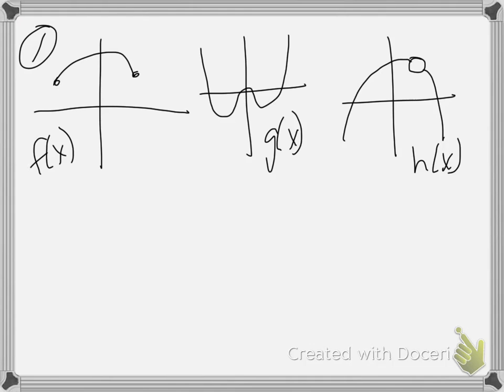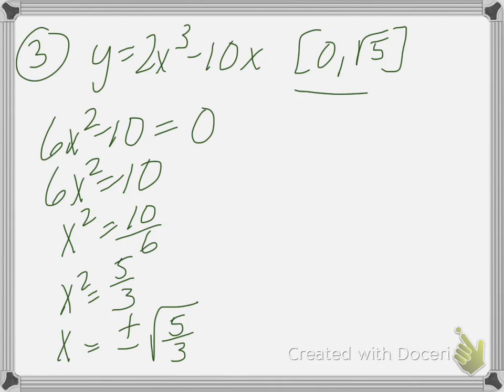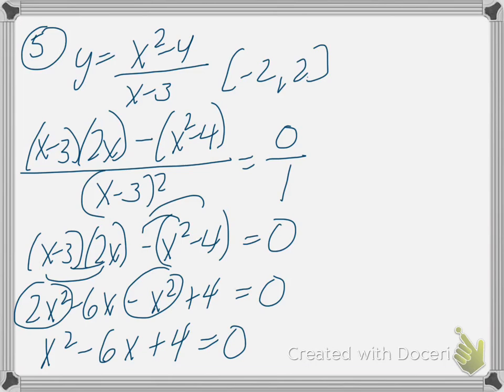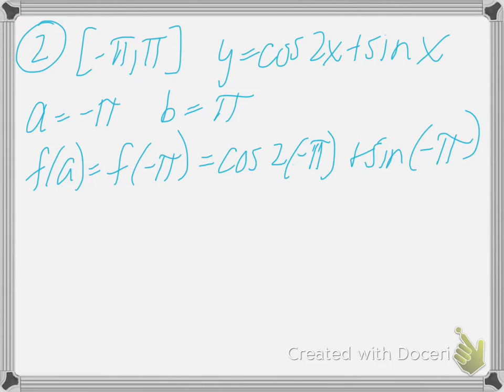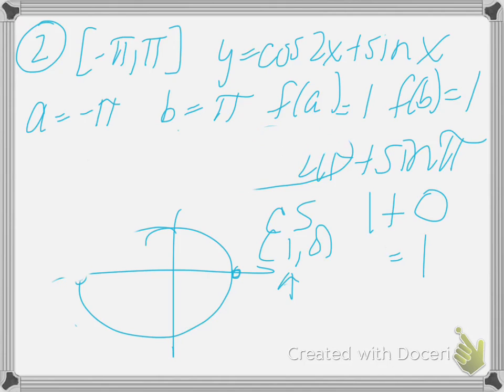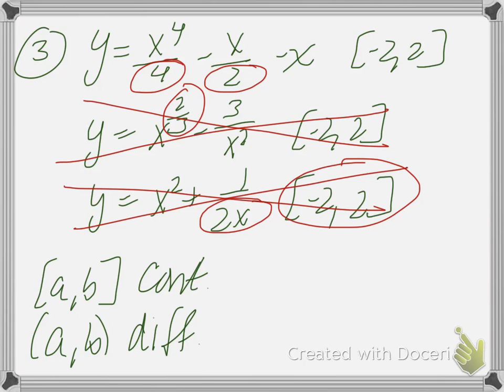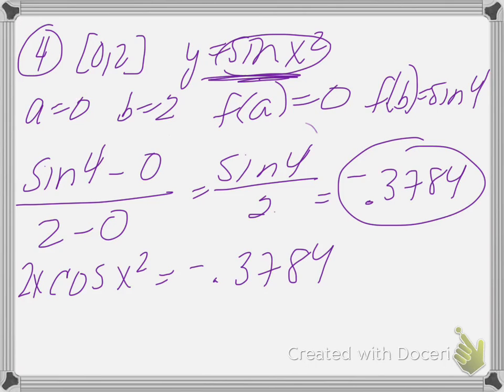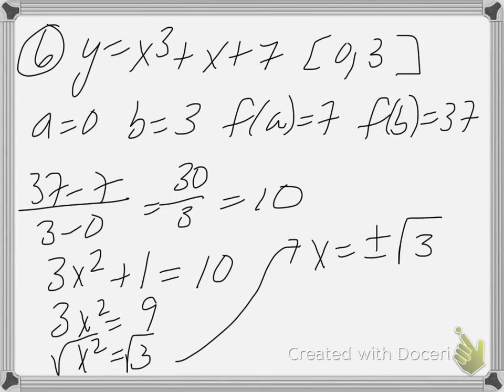solutions to MVT